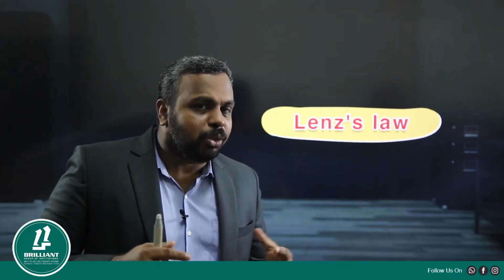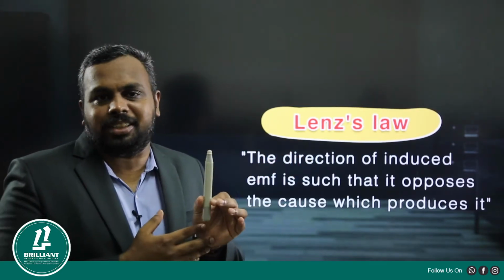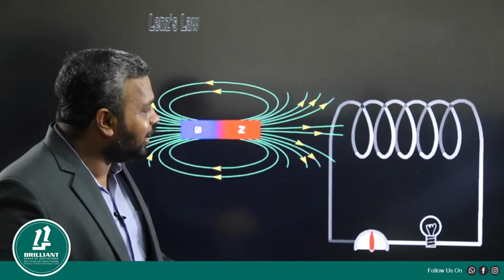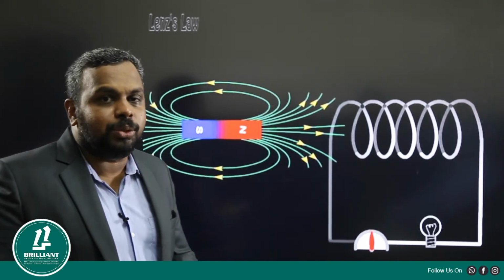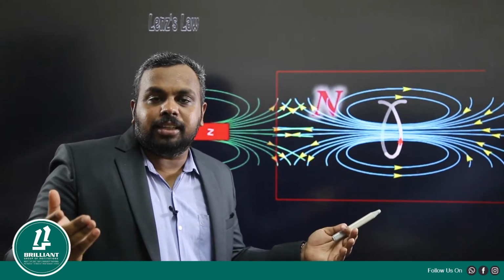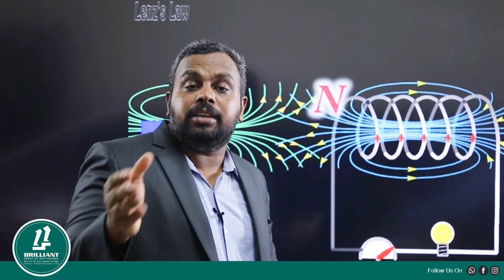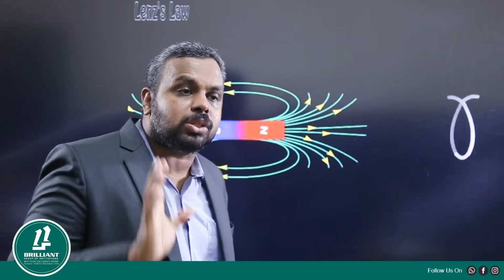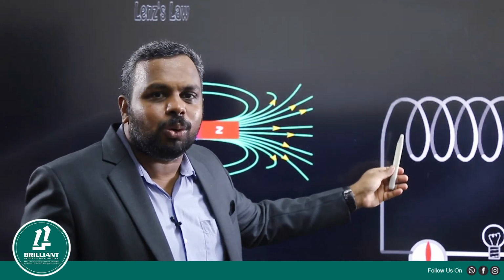Class XII Physics | Electromagnetic Induction - Lenz's law (EMI) | Board Exam Preparation - 2021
Electromagnetic induction, Lenz's law, Direction of induced EMF and current